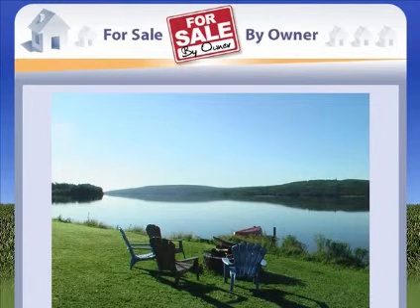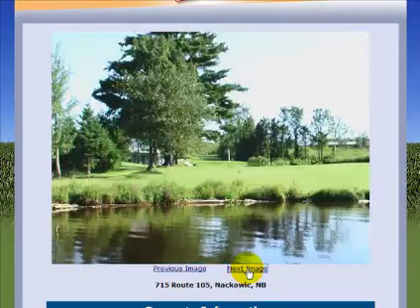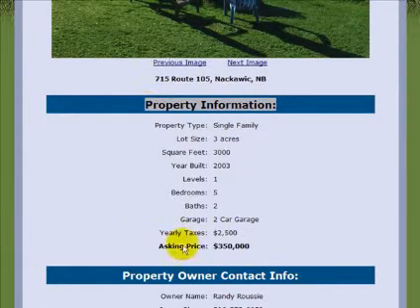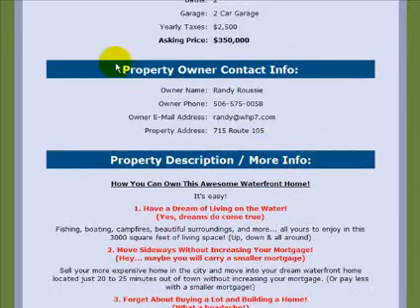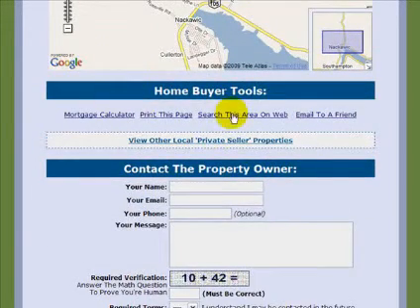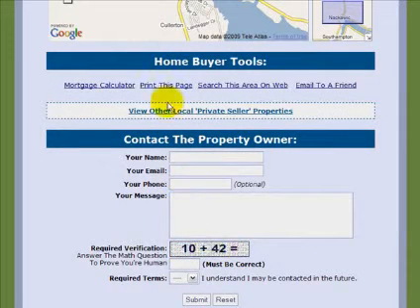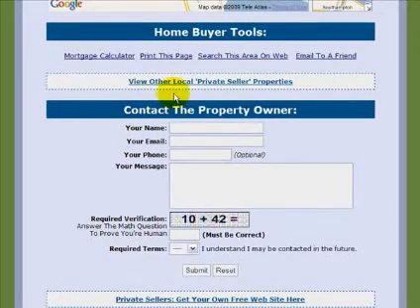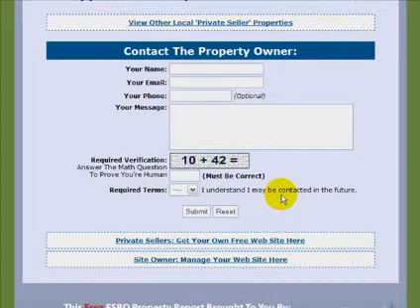FSBO Prospecting System FSBO Training Program For Realtors.wmv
FSBO Prospecting System   FSBO Training Program For Realtors